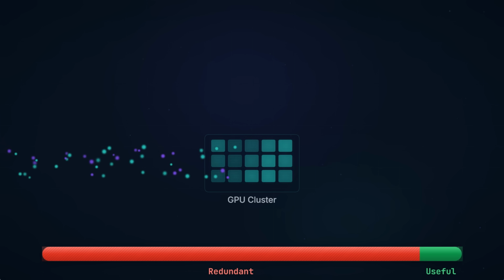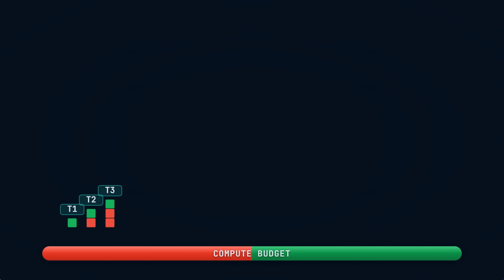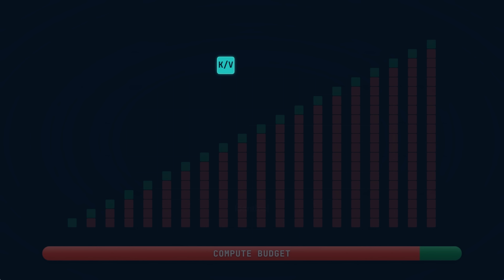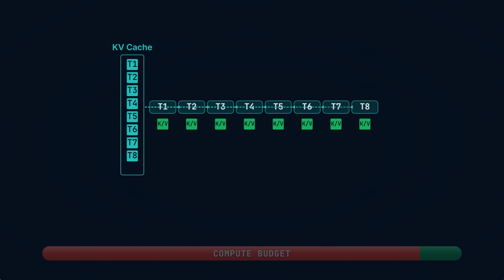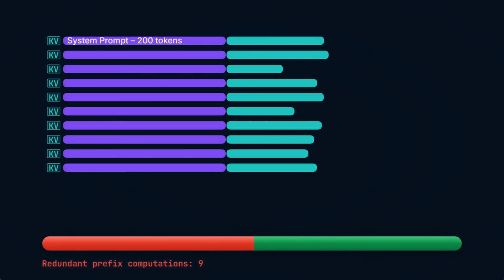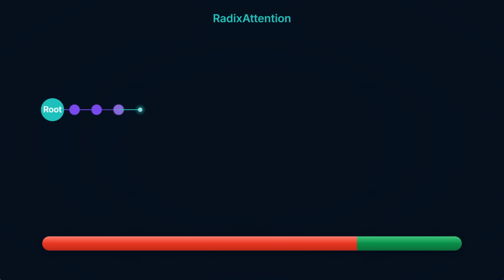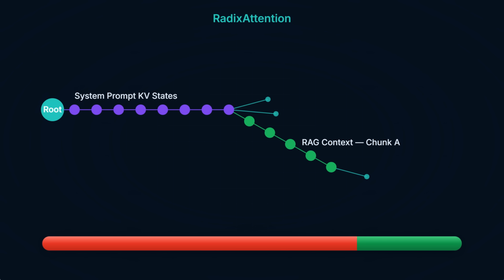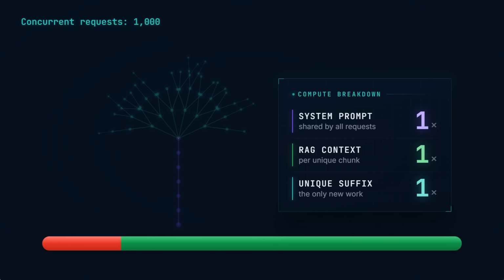KV Cache and RadixAttention: How LLM Servers Avoid Redundant Computation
In this video, we walk through how modern LLM inference eliminates redundant computation, from the KV cache inside a single request to RadixAttention across many concurrent requests. You'll see why rising latency is often a redundancy problem rather than a hardware problem, and how caching turns quadratic work into linear work and then shares it across requests.

You'll learn:

- Why more hardware doesn't fix latency that comes from redundant computation
- How attention recomputes the same key-value pairs for every prior token
- How the KV cache stores those pairs so each token only does its own work
- How caching collapses attention from quadratic cost to linear cost
- Why many concurrent requests still recompute identical shared prefixes
- How RadixAttention shares a tree-structured cache across requests so the savings compound

Timestamps:
0:00 - The real bottleneck: redundancy, not hardware
0:33 - Why every token recomputes the ones before it
1:02 - The triangle of wasted computation
1:45 - The KV cache: compute once, reuse
2:09 - The next layer: redundant work across requests
2:45 - RadixAttention and the shared prefix tree
3:43 - What the shared tree buys you at scale
4:03 - Why the savings compound

This video is for ML engineers, backend developers, and anyone working on LLM serving who want to understand how inference systems cut latency by removing redundant computation.

Clyep produces technical videos for complex software products, including product demos, developer tutorials, release videos, and technical explainers.